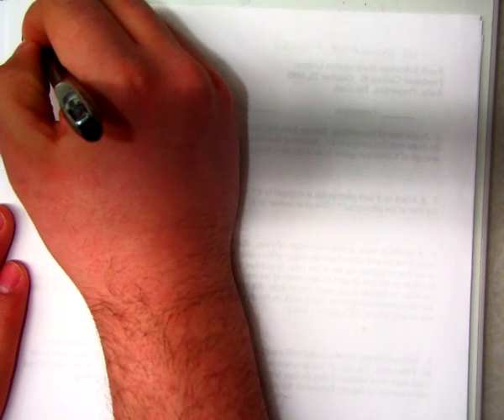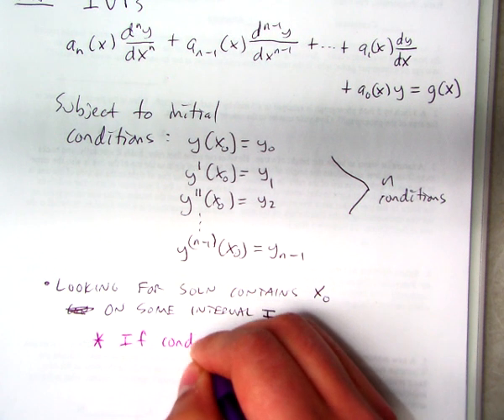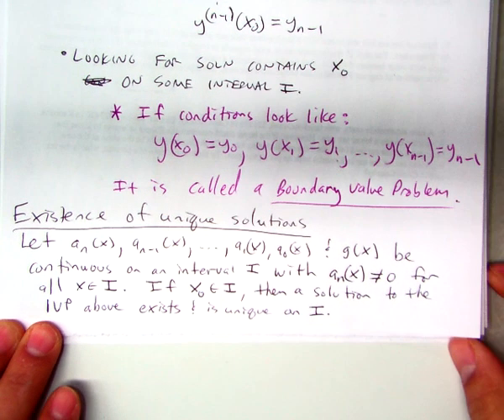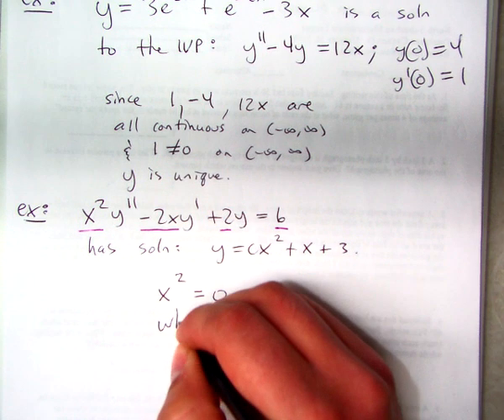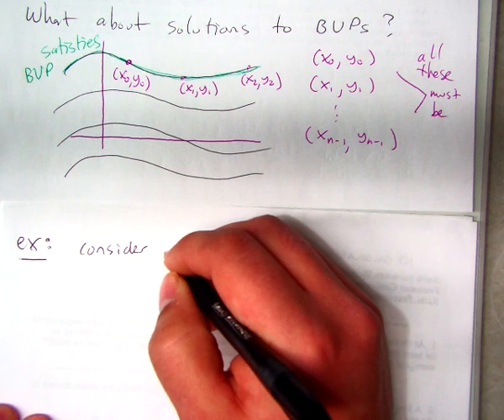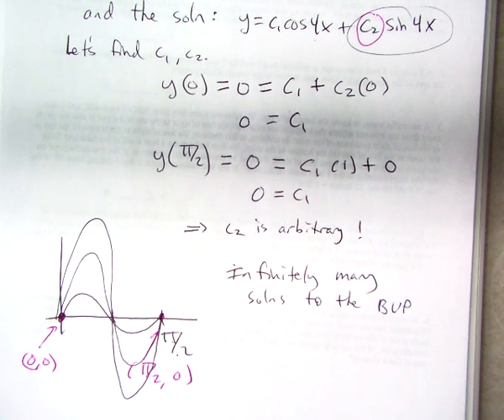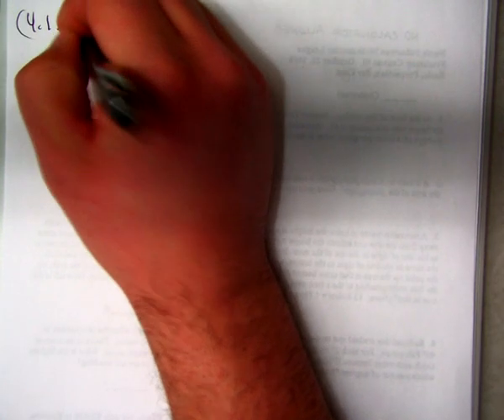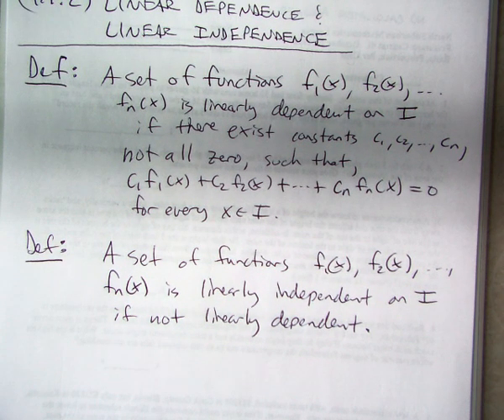4.1 Preliminary Theory (nth order linear differential equations)